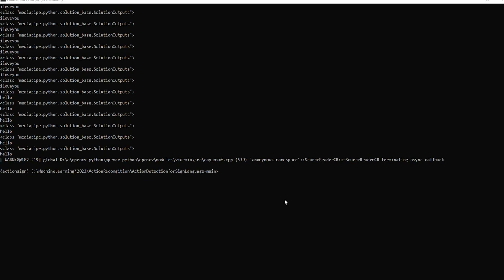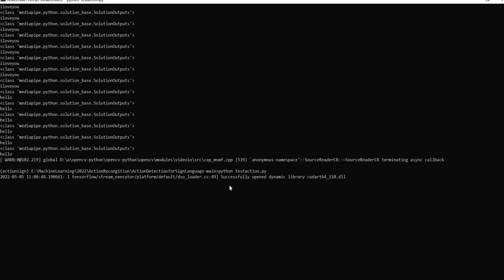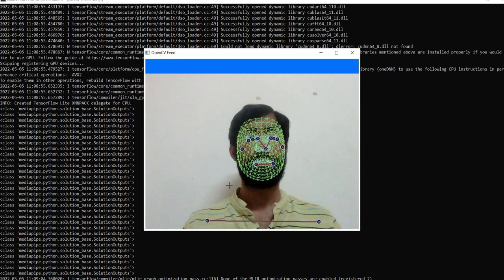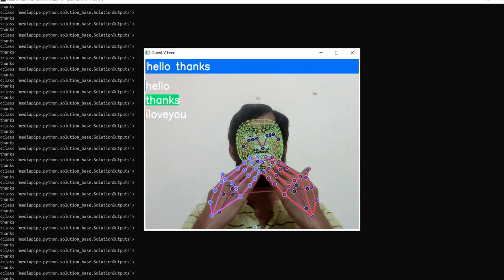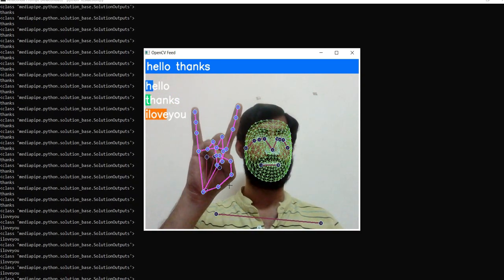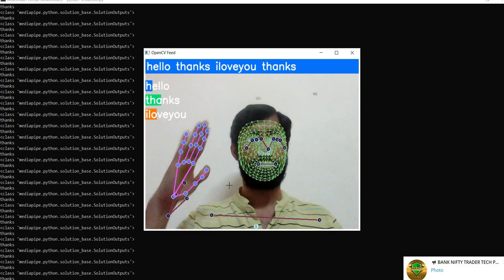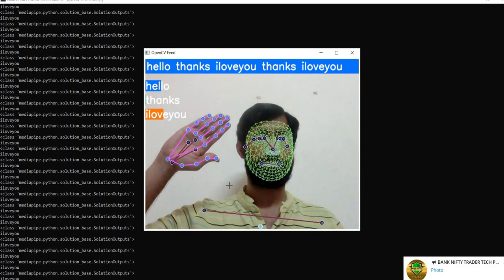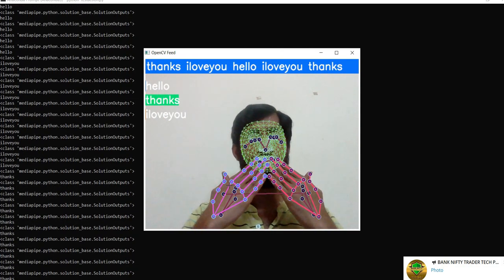DEEP LEARNING BASED HUMAN ACTION RECOGNITION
MICROEMBEDDED TECHLABS

B.TECH/M.TECH ACADEMIC FINAL YEAR PROJECTS DEVELOPMENT
MINI EMBEDDED PROJECTS/ MAJOR EMBEDDED PROJECTS
MINI E.C.E PROJECTS/ MAJOR E.C.E PROJECTS/ MINI MACHINE LEARNING PROJECTS/MAJOR MACHINE LEARNING PROJECTS
DOCUMENTAION WRITEUP/CONTENT WRITEUP/PAPER PREPRATION AND PUBLICATION/ PLAGIARISM CHECKING AND REMOVAL

IOT PROJECT
PYTHON PROJECTS
LSTM PROJECTS
VOICE RECOGNITION
SPEAKER RECOGNITION
TEXT TO IMAGE
OBJECT DETECTION
ARUDINO PROJECTS
RASPBERRY PI PROJECTS
RASPBERRYPI4 PROJECTS
IMAGE PROCESSING PROJECTS
NODEMCU PROJECTS
FACE RECOGNITON
FACE MASK DETECTION
HOME AUTOMATION
LEAF DISEASE DETECTION
FACE ATTENDANCE SYSTEM
FOOD DETECTION
DROWSINESS DETECTION
GENDER DETECTION

RASPBEPERRY PI PROJECTS/IOT PROJECTS/MACHINE LEARNING PROJECTS